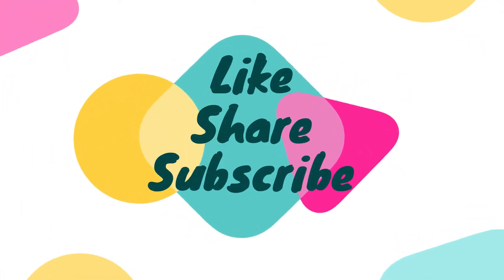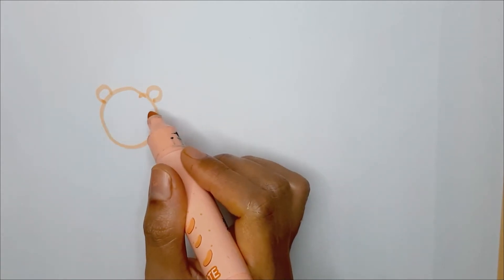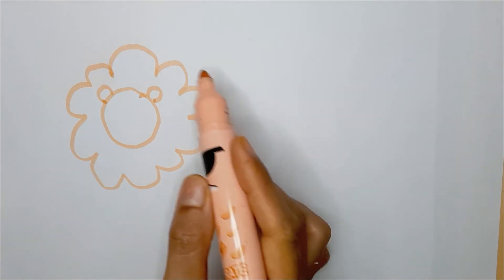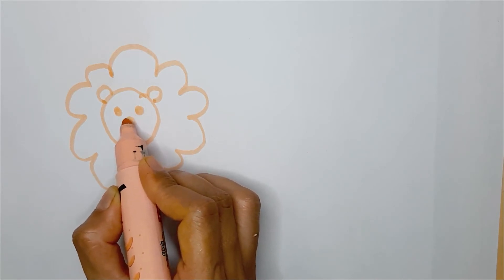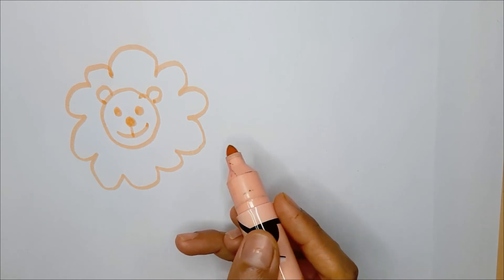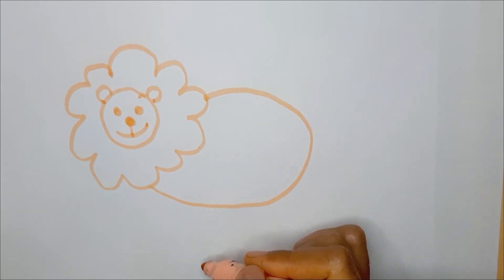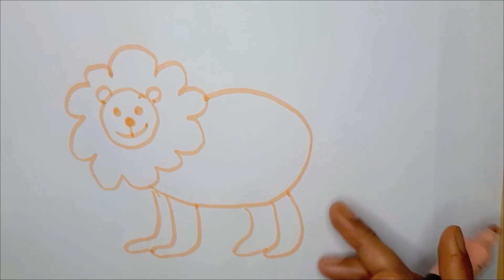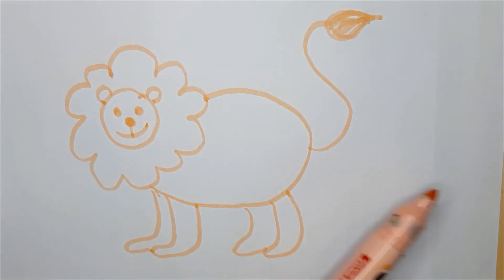How to Draw a Lion #3 | Kids Creative Activity | Learning Video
Build something out of trash/recycling items.
Catch fireflies.
Climb a tree.
Collect leaves and then try to identify them by researching them online or at the local library.
Draw on the sidewalk with sidewalk chalk.
Go bird watching.
Go to the park.
Have a catch.